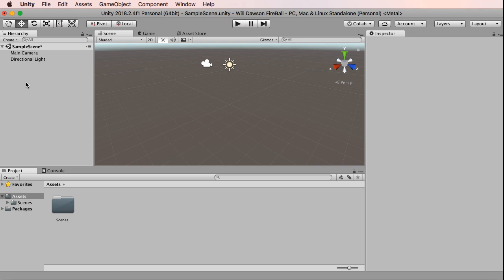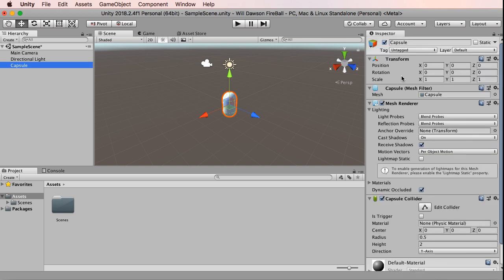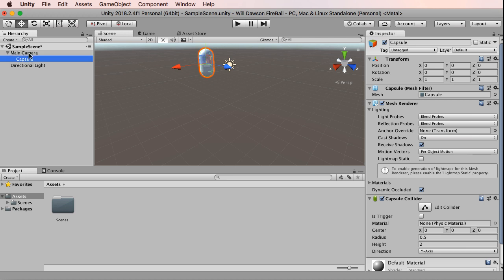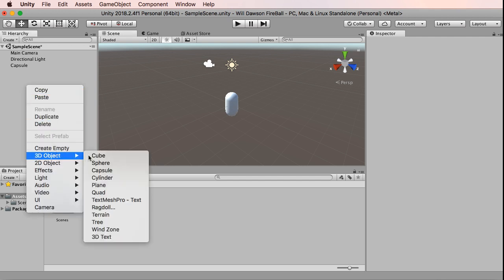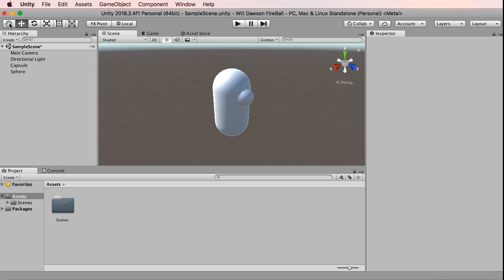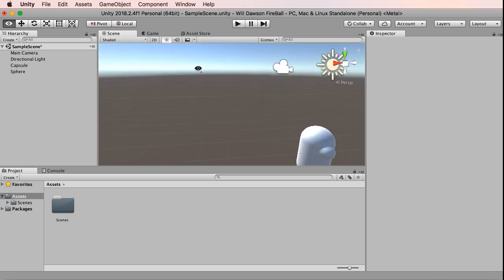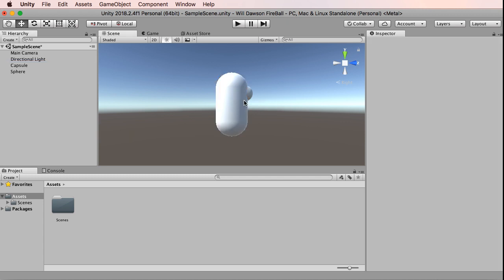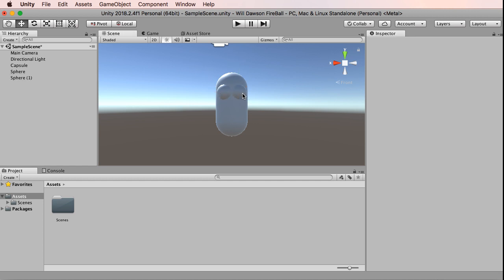Fireball 05 - Creating a Simple Character (Unity and C# Tutorial)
In this video, we will begin building a simple game character out of "native shapes", and use this process to explore the concepts of game objects, parenting, and scene view navigation.